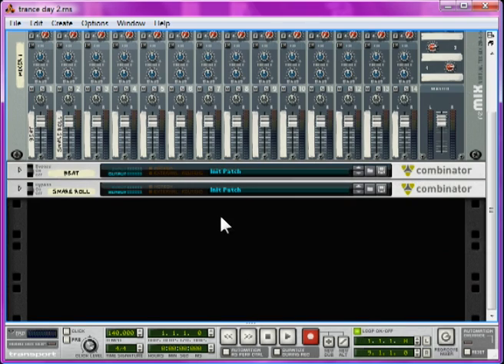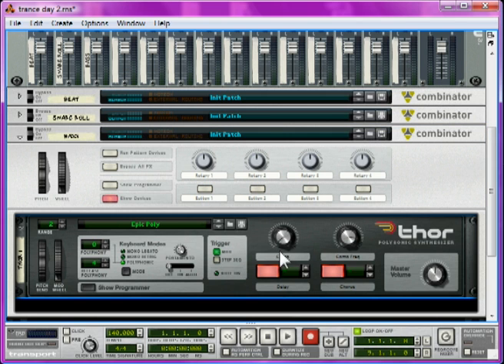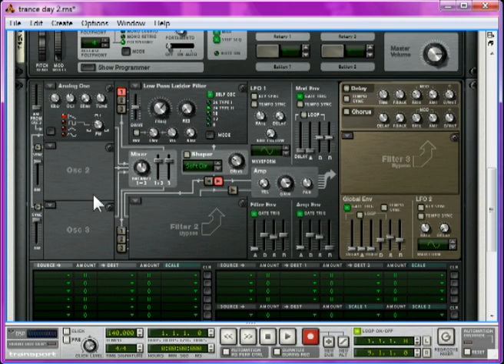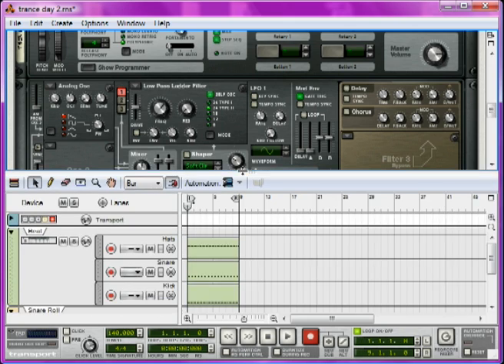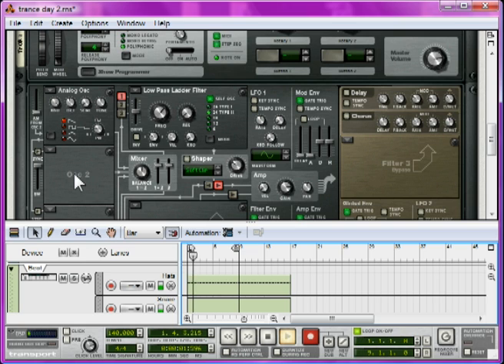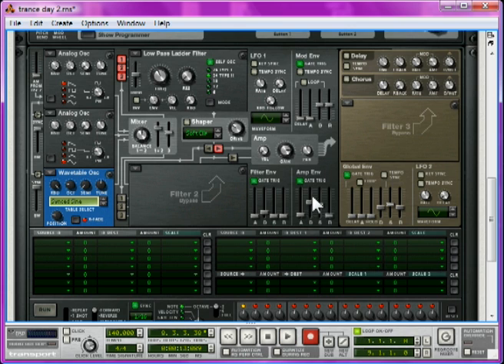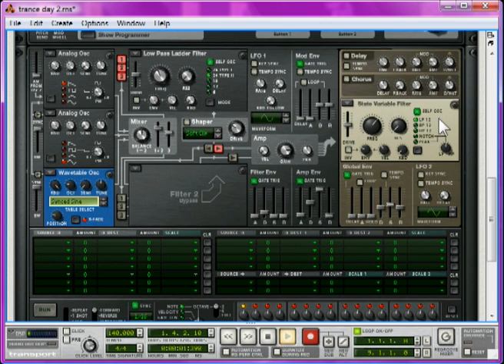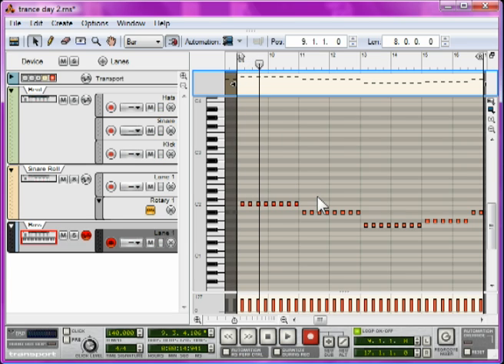Trance Tutorial Day 2: Making an Ace Trance Bass [7 Day Song]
In Today's Reason 4 Tutorial, I'll be teaching you how to make a powerful trance bass synth to go on top of the beat to be the backbone for our melody, then go on to make a distorted acid lead synth to add some grittiness to the track!

Ace!